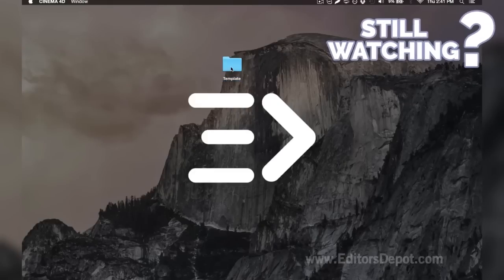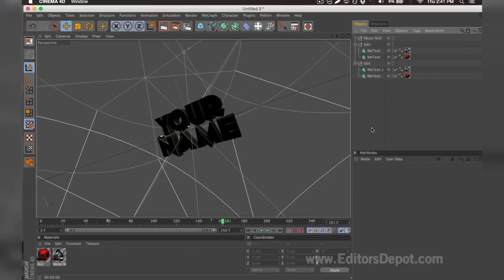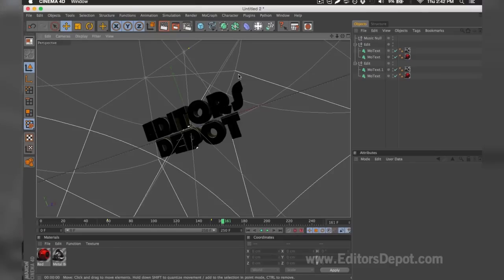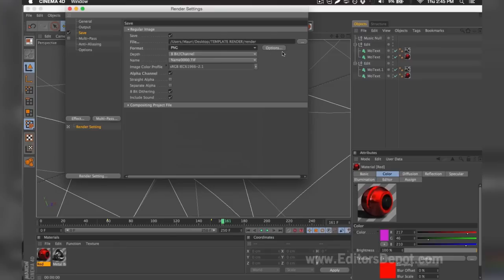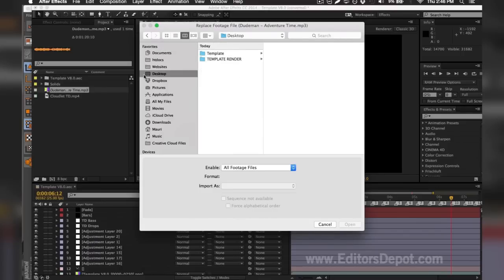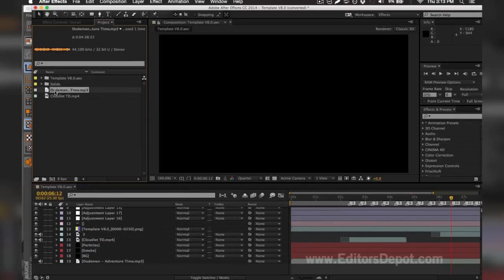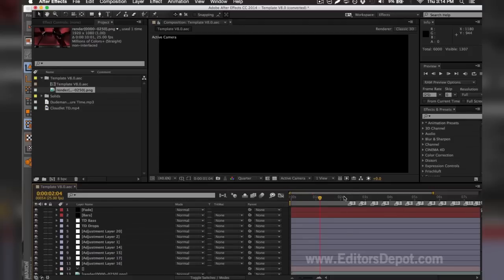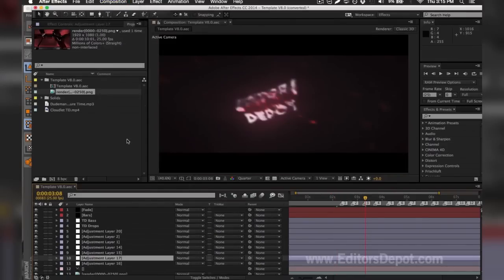FREE Green Pulsation Cinema 4D & After Effects Intro Template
This template isn't for the faint hearted. This template includes a long list of effects such as this totally awesome screen pumping that's synced very well with the music. Download for this template is included. Like this template?